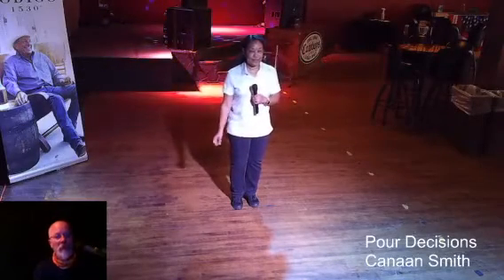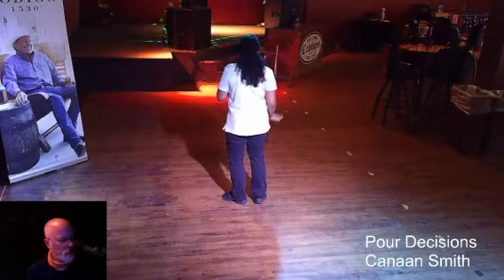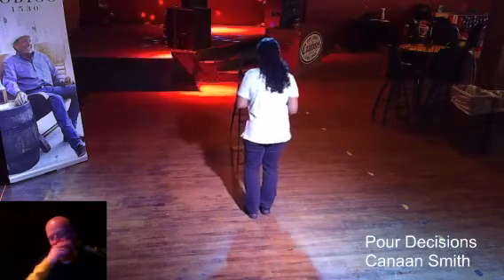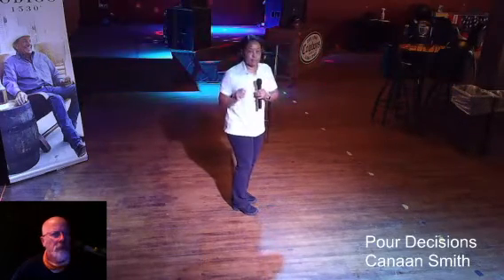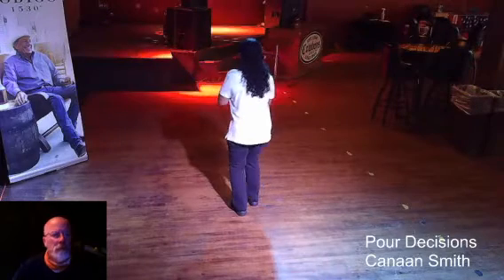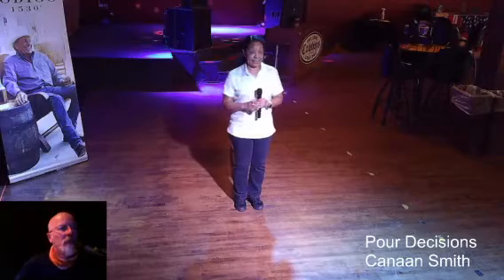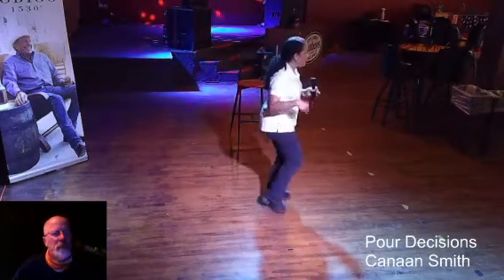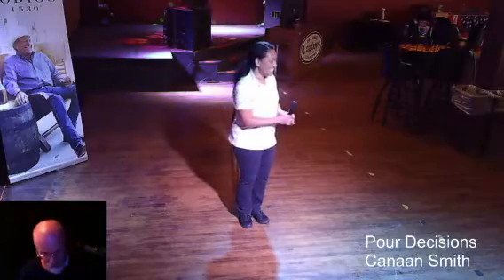Nov 1st Lesson 2, Pour decisions, Go Gloria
Choreographer: John Robinson - 12 Jan 2020

Intro: After guitar intro, wait 16 counts then begin with first verse, stomping on the word “go”
Sequence: One easy Restart* after 32 counts during 5th repetition

SECTION 1. STOMPS WITH TOE FANS
1-4Stomp R fwd, toe pointed in (1); Fan R toe out (2); Fan R toe in (3); Fan R toe out taking weight (4)
5-8Stomp L fwd, toe pointed in (5); Fan L toe out (6); Fan L toe in (7); Fan L toe out taking weight (8)

SECTION 2. ROCKING CHAIR, 1/2 PIVOT, 1/4 PIVOT
1-4Rock R fwd (1); Recover L (2); Rock R back (3); Recover L (4)
5-8Step R fwd (5); Turn 1/2 left (6:00) taking weight L (6); Step R fwd (7); Turn 1/4 left (3:00) taking weight L (8)

SECTION 3. DIAGONAL BIG STEP WITH SLIDE, TOUCH OUT-IN (R THEN L)
1-4Big step R toward 4:30 (1); Slide/touch L beside R (2); Touch L side left (3); Touch L beside R (4)
5-8Big step L toward 1:30 (5); Slide/touch R beside L (6); Touch R side right (7); Touch R beside L (8)

SECTION 4. ZIG ZAG BACK, OUT-OUT-IN-IN
1-4Step R diagonally back toward 7:30 (1); Touch L beside R (2); Step L diagonally back toward 11:30 (3); Touch R beside L (4)
5-8Step R side right (5); Step L side left (6); Step R home (7); Step L home (8)
*RESTART: During 5th repetition, Restart here after he sings “Throw it on my tab, put it right there.” You’ll be facing 3:00 when this happens.

SECTION 5. HEEL HOOK KICK STEP (R THEN L)
1-4Tap R heel fwd (1); Raise R across L shin (2); Kick R fwd (3); Step R slightly fwd (4)
5-8Tap L heel fwd (5); Raise L across R shin (6); Kick L fwd (7); Step L slightly fwd (8)

SECTION 6. HEEL HOOK KICK STEP (R THEN L)
1-4Tap R heel fwd (1); Raise R across L shin (2); Kick R fwd (3); Step R slightly fwd (4)
5-8Tap L heel fwd (5); Raise L across R shin (6); Kick L fwd (7); Step L slightly fwd (8)

Begin again and enjoy!

FINALE: At end of track, you’ll have just finished 32 counts and you’ll be facing 9:00. Stay facing 9:00, but step R side right turning your head to look towards 12:00 while pointing R forefinger in that direction, indicating to the bartender your beverage of choice. Accept the invisible bottle, pour yourself an invisible drink, take a swig, then smash the empty glass on the ground (if you desire).

Last Update - 1 April 2020 - R2